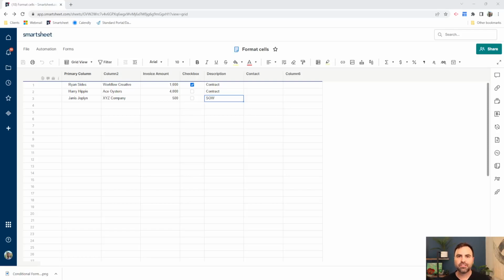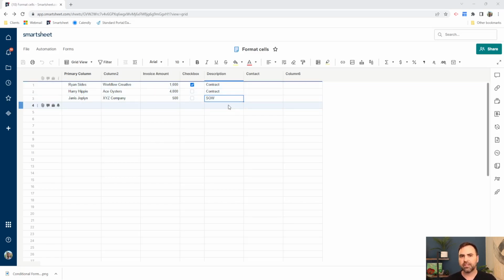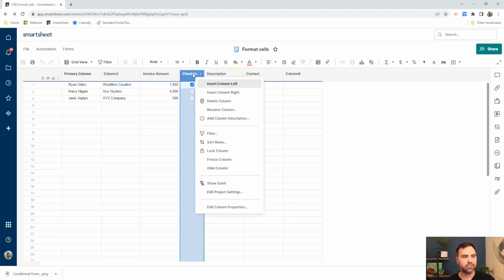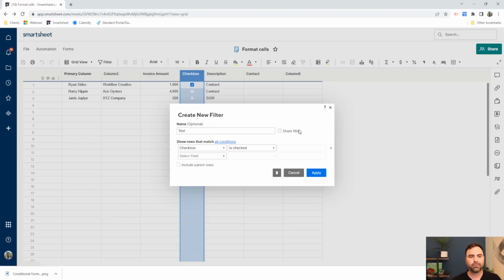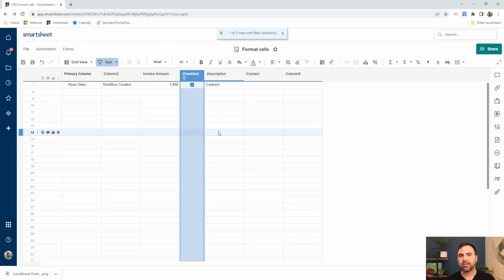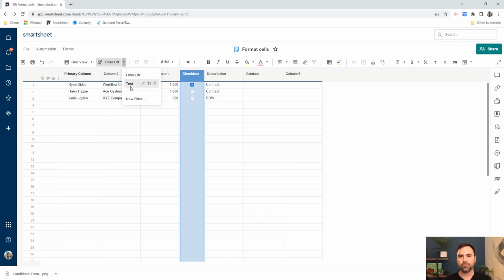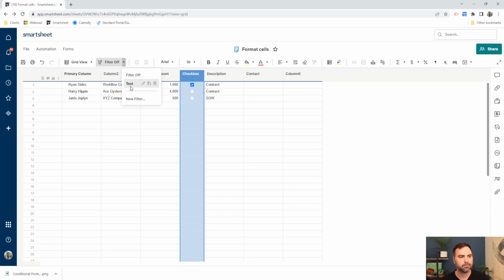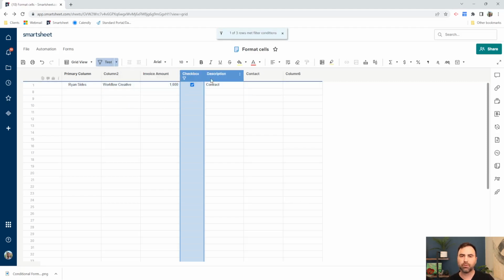Filter Large Data Sets in Smartsheet Sheets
In this video I explain how to use Filters in Smartsheet sheets to reduce the number of lines you see on your sheet.

Other users will not see your filters unless you want them to.

When your view is filtered, it does not impact the view of other users.

Saving time: Filters allow you to quickly find and focus on the specific data you need, without having to scroll through large amounts of irrelevant information.

Increased efficiency: By filtering your data, you can quickly identify patterns or trends that may have gone unnoticed otherwise, which can help you make informed decisions more efficiently.